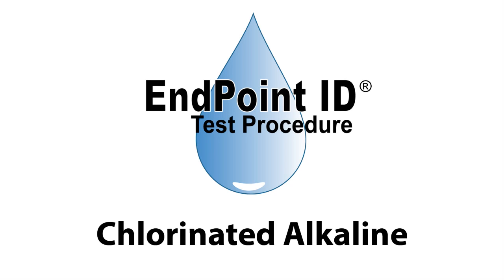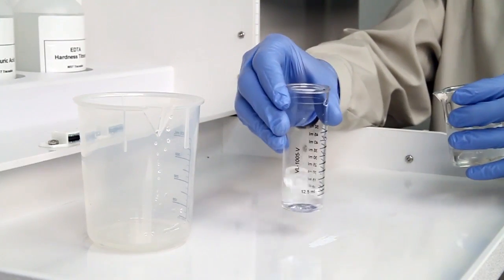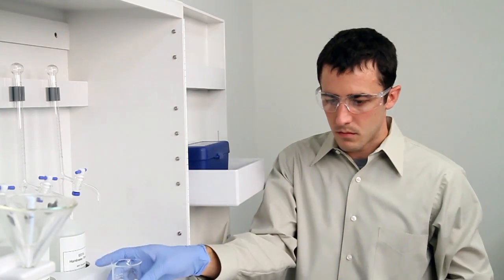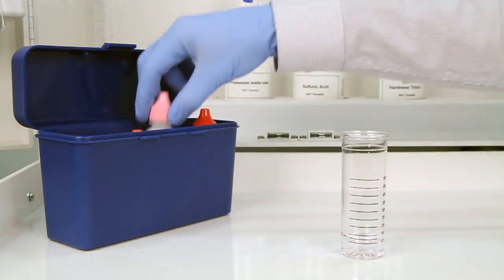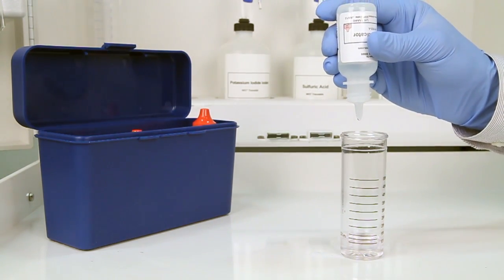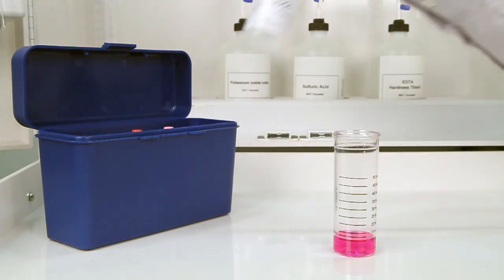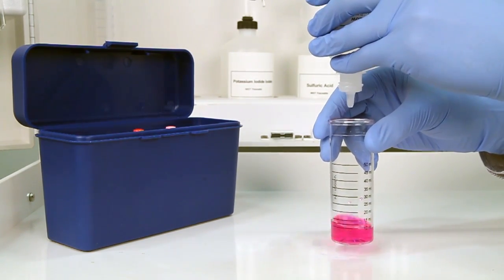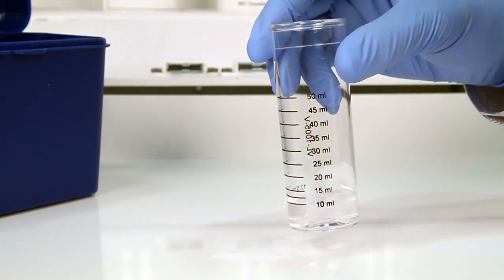Chlorinated Alkaline Test Kit - TK5010-Z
Chlorinated Alkaline Test Kit - TK5010-Z: 1 drop = 80 ppm as NaOH / 10 mL

9 Barnhart Drive
Hanover, PA 17331